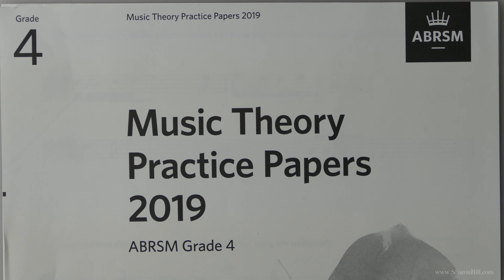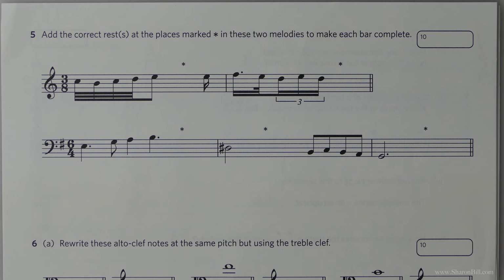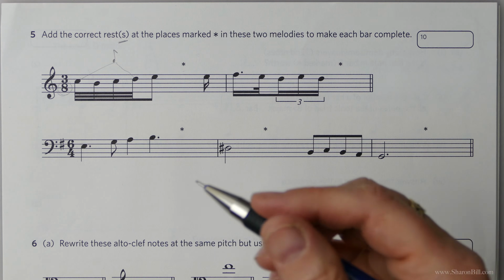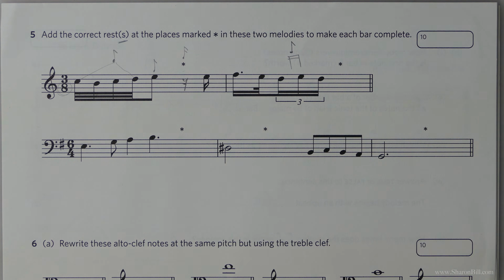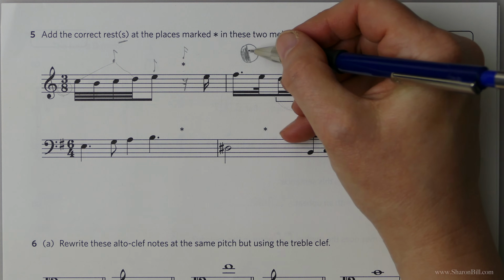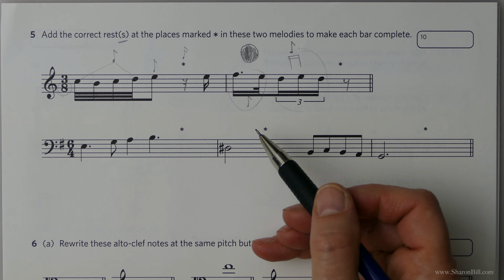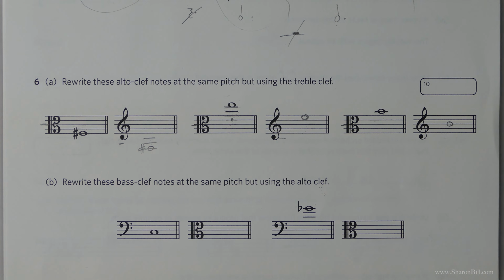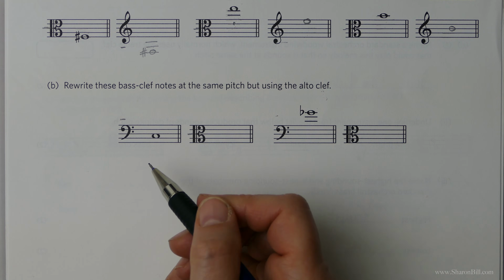ABRSM Music Theory Grade 4 Past Exam Practice Paper 2019 B Part 4 with Sharon Bill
Welcome to my Music Theory Tutorials. In this music theory lesson I work through the fourth section of ABRSM Grade 4 Past Paper B, 2019. I continue to explain how to thoroughly read and answer each question, showing you how to achieve top marks in your ABRSM Music Theory Exam.